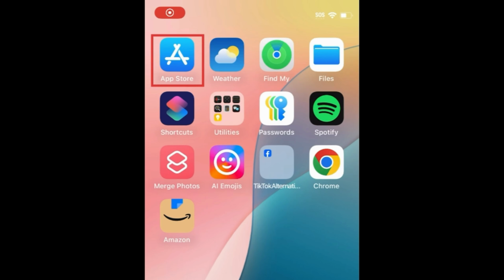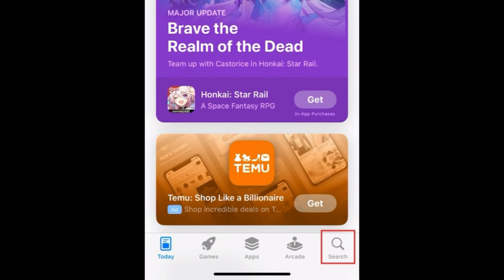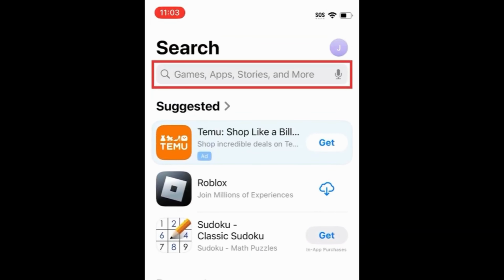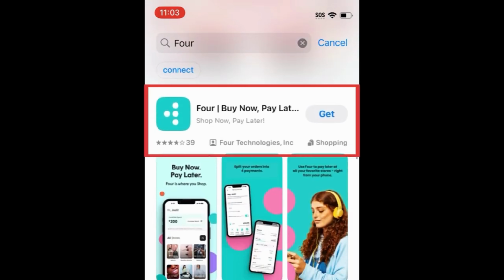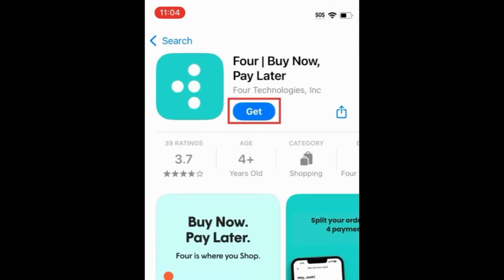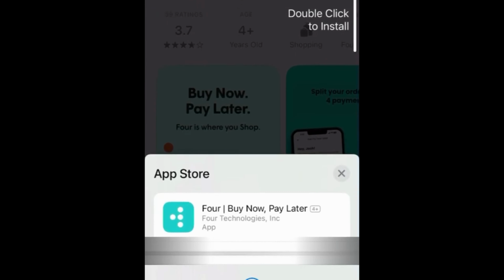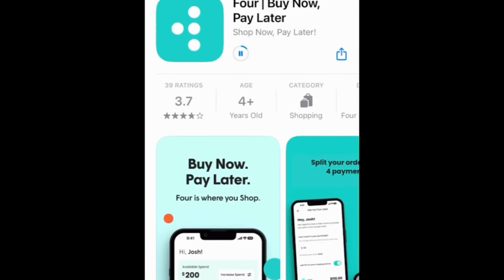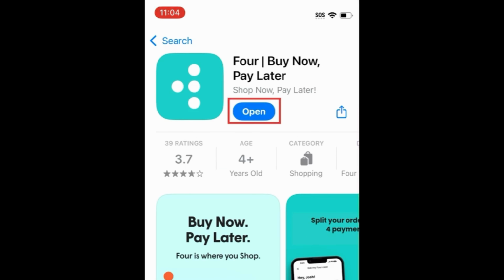How to Download & Install Four App Buy Now, Pay Later in 2026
D you want to start using the Four app to split up payments for your online orders, but not sure how? Watch this video to learn how to download Four (Buy Now, Pay Later)

To download & install Four on an iPhone or iPad:
1. Open the App Store.
2. Go to the Search tab, and search “Four” at the top.
3. Tap Four in the search results.
4. Tap Get to start downloading the app.
5. If prompted, use Touch ID, Face ID, or your password to confirm.
6. Wait for the download to finish, then tap Open to start using the Four App.

To download & install Four on an Android device:
1. Open the Google Play Store.
2. Tap the search bar at the top, and type in “Four.”
3. Tap Four in the search results.
4. Tap Install to start downloading the app.
5. If prompted, enter your password to confirm.
6. Wait for the download to finish, then tap Open to start using the Four App.